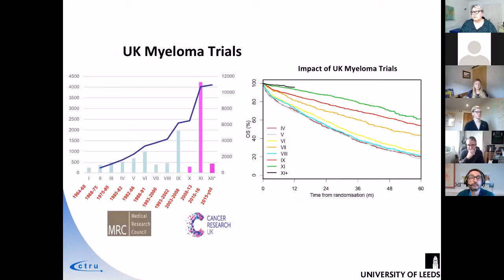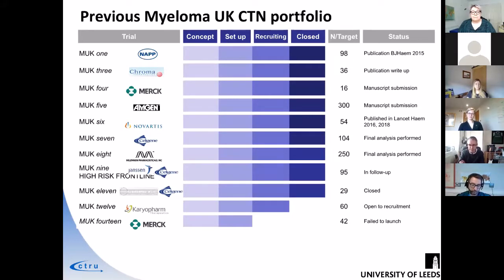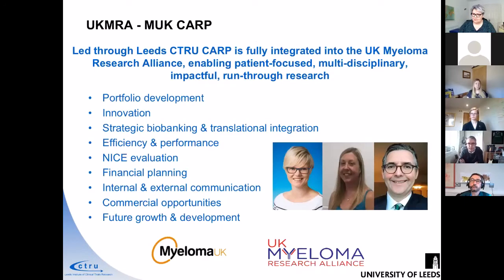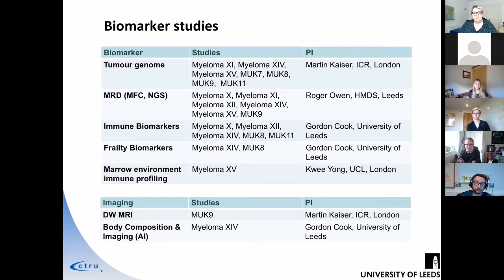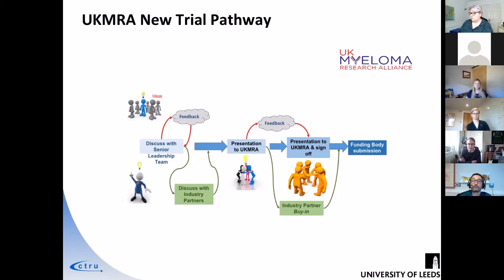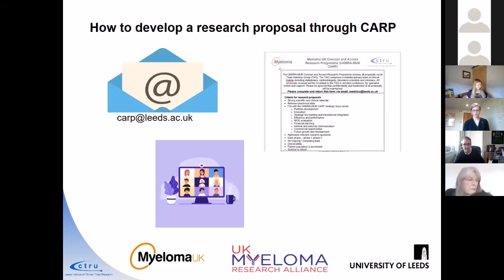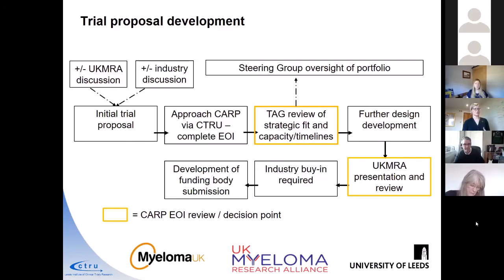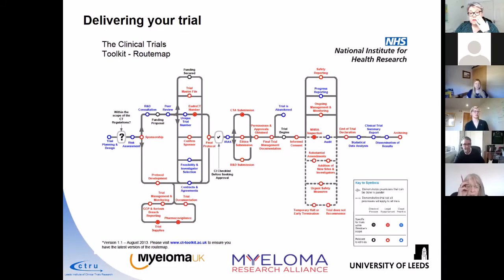Developing early phase myeloma research in the UK: an introduction to UKMRA-MUK-CARP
UKMRA-MUK-Concept and Access Research Programme (CARP) is designed to support researchers in the development of early phase studies which can provide safety or proof of concept data for larger and later phase trials, or data which can be used to support patients gaining access to treatments through the NHS. The series is aimed at researchers wanting to learn about developing their early phase myeloma trial ideas, and how CARP fits within the wider landscape of myeloma research in the UK. It will cover background to the research programme, experiences of researchers developing trials this way, patient experiences and an introduction to phase I trial design. The speakers are senior trialists and patient representatives who are all actively involved in CARP. Each 1 hour session will consist of 30-45 minute talks followed by Q&A for up to 30 minutes.

Webinar 1

Developing early phase myeloma research in the UK: an introduction the UKMRA-MUK-concept and access research programme.

The first webinar is aimed at introducing CARP to researchers. It will give background to developing myeloma trials in the UK and how CARP fits within this. The importance of early phase research from the perspective of Myeloma UK will be discussed. Finally the practicalities of how to develop an early phase clinical trial proposal through CARP will be summarised.